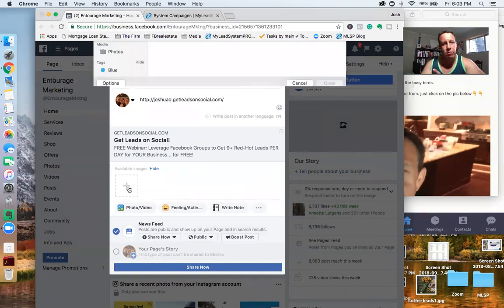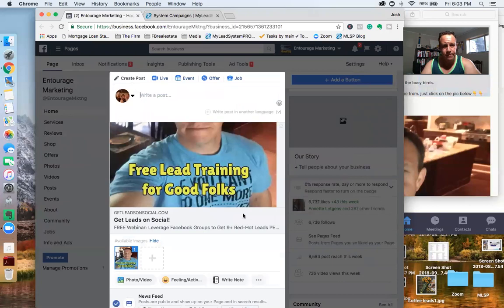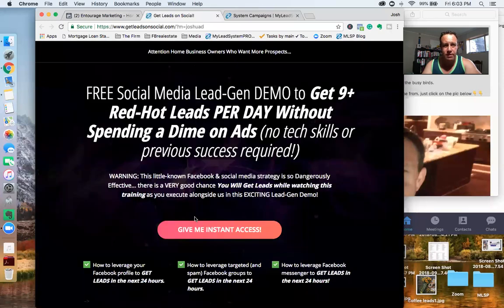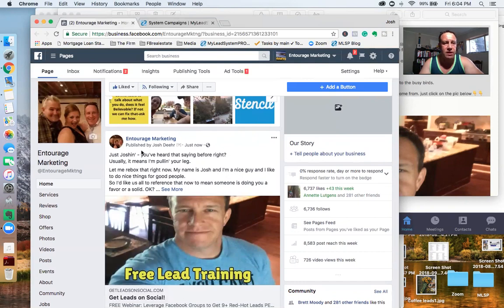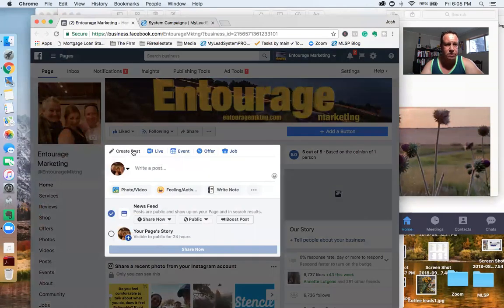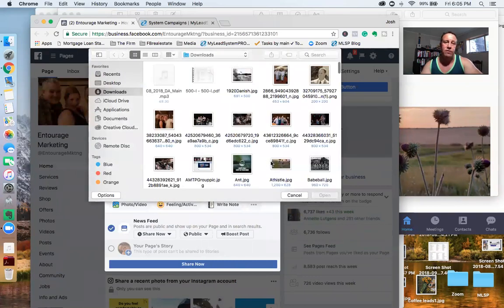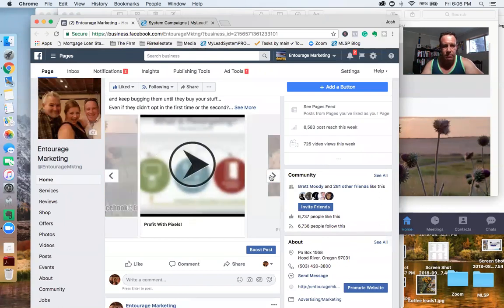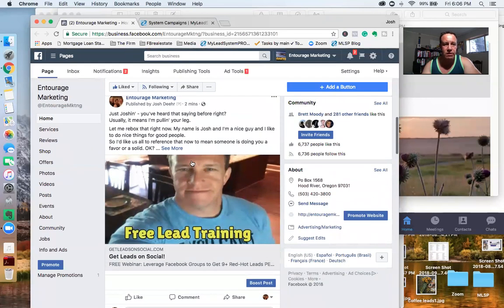Clickable image on FB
How to quickly make a clickable image for facebook.